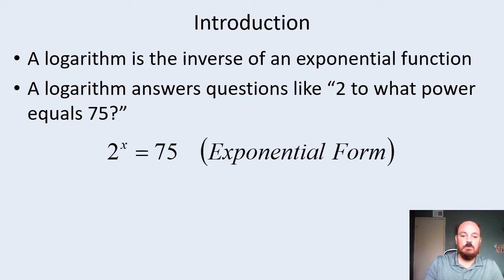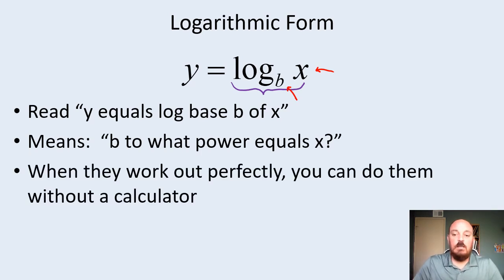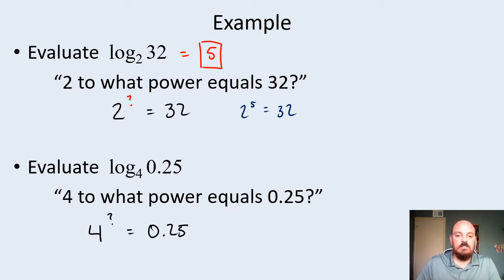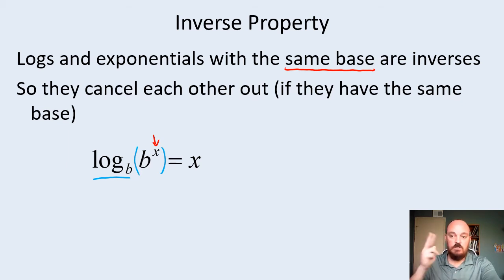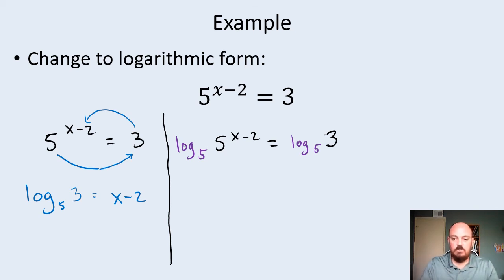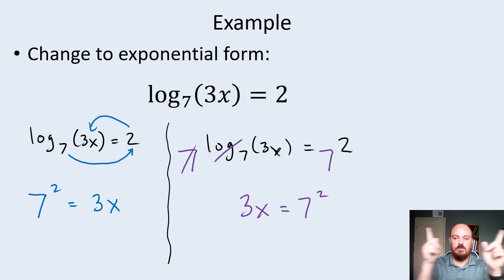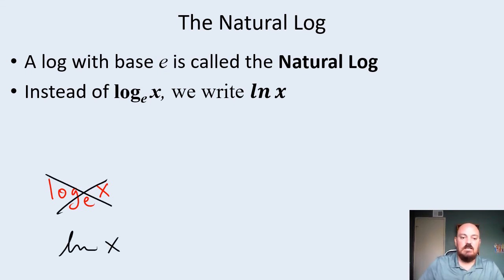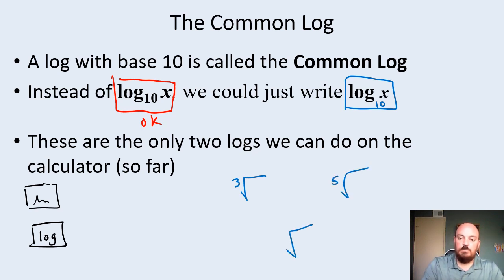PCH 7.2 Logarithm Basics